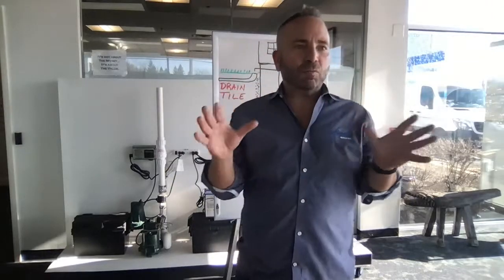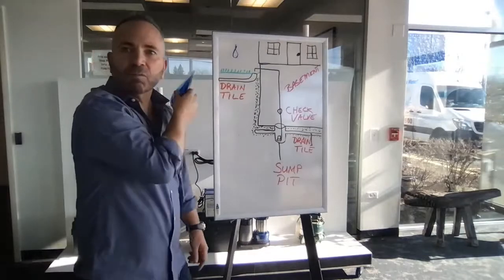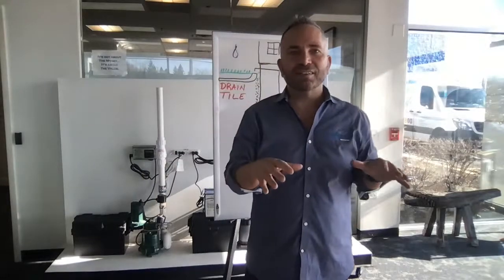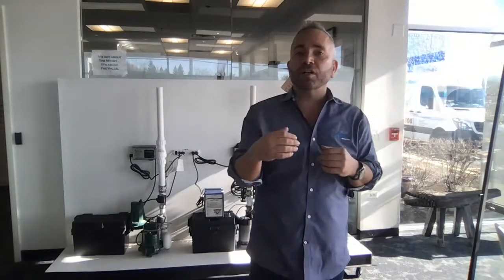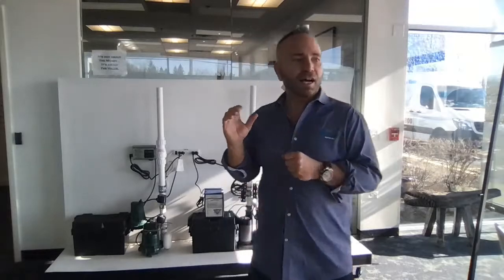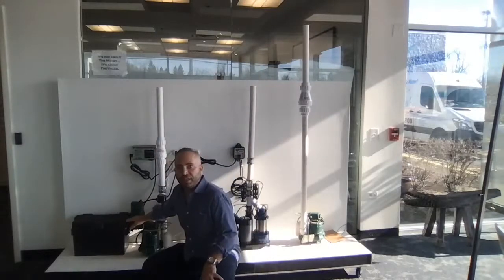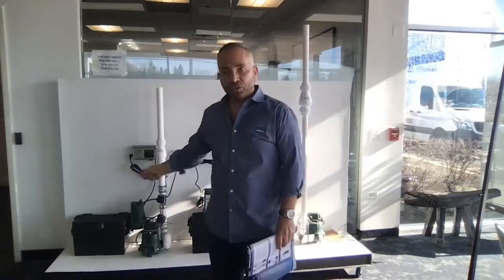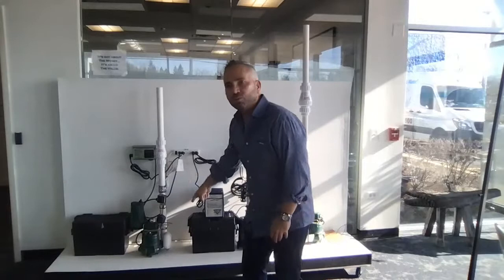Why are Sump Pumps and Battery Back-up Sump Pumps important? - Angel Water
If your basement flooded today, would you be prepared? In this live video, Drew discusses the importance of sump pump systems and what you need to do to protect your home!

Angel Water, Inc. is dedicated to educating people and finding solutions to provide access to safe water. “Making Water Healthier for Your Home and Family” is more than our slogan, it is our mission.

We offer water filtration products and services for clients in Algonquin, Arlington Heights, Barrington, Barrington Hills, South Barrington, Port Barrington, Lake Barrington, Buffalo Grove, Carpentersville, Cary, Chicago, Crystal Lake, Des Plaines, Elgin, Elk Grove Village, Evanston, Fox River Grove, Fox Lake, Hanover Park, Hoffman Estates, Inverness, Island Lake, Kildeer, Lake Bluff, Lake Forest, Lake Zurich, Lake in the Hills, Lincolnshire, Long Grove, Mettawa, Mount Prospect, Mt Prospect, North Barrington, Palatine, Prairie Grove, Rockford, Rolling Meadows, Round Lake, Schaumburg, Streamwood, Wauconda, Wheeling, Winnetka, Woodstock, and all other surrounding communities.

28214 W Northwest Hwy
Barrington, IL 60010